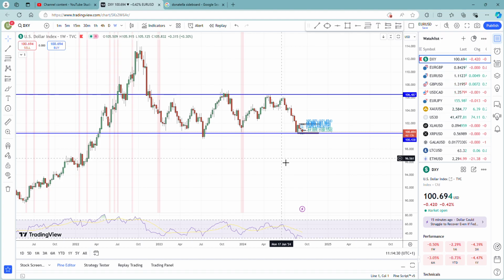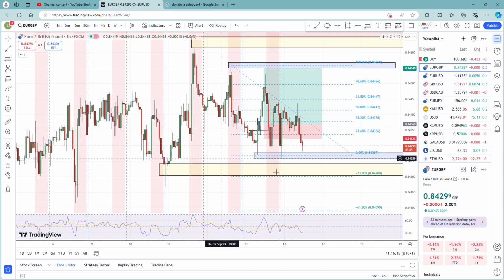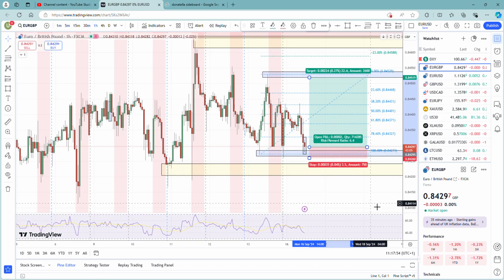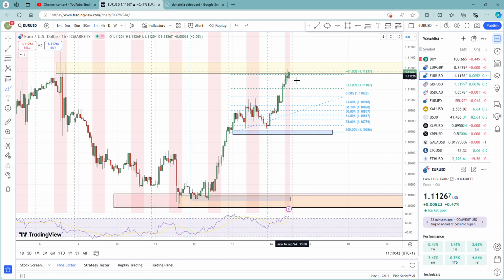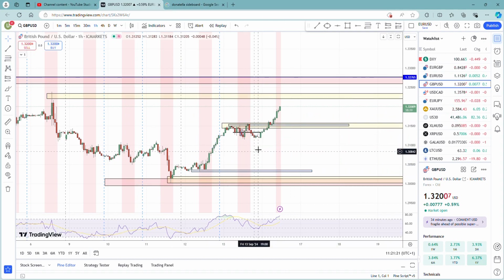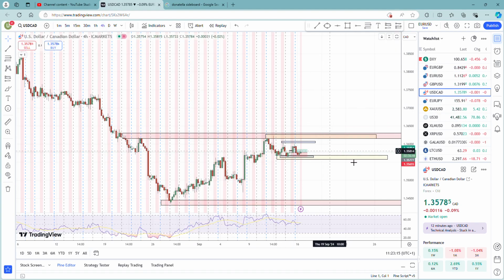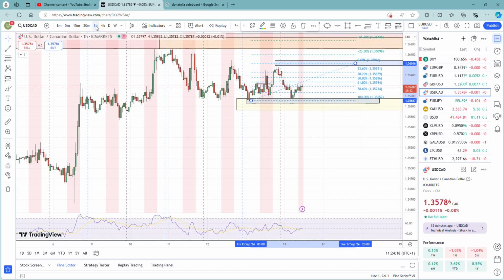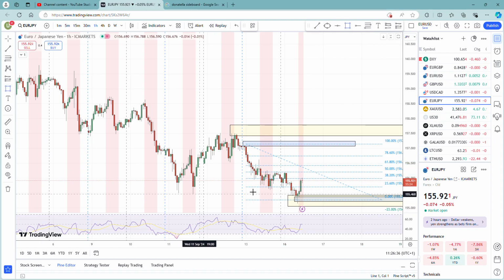Daily Forex Analysis 16/09/2024